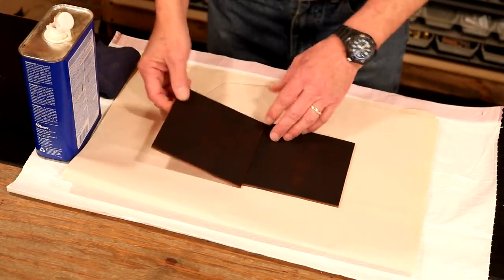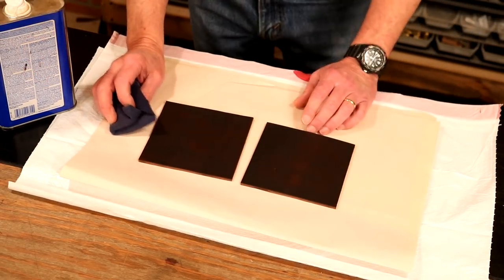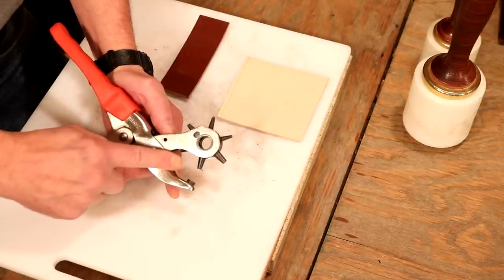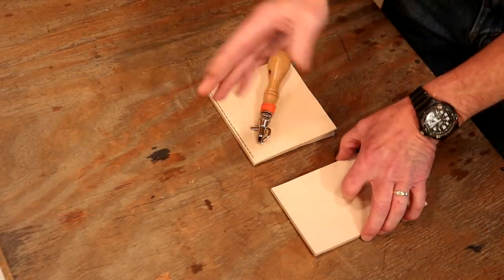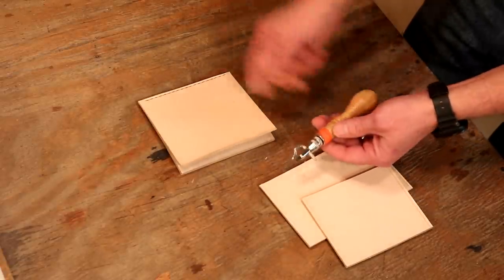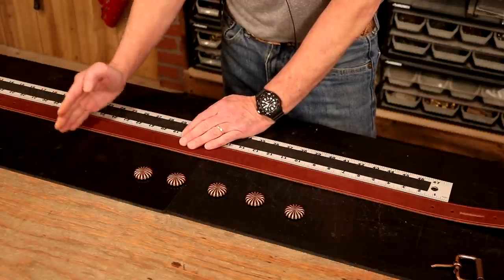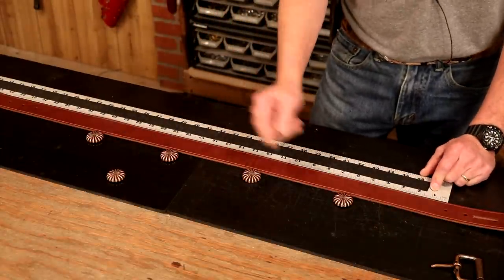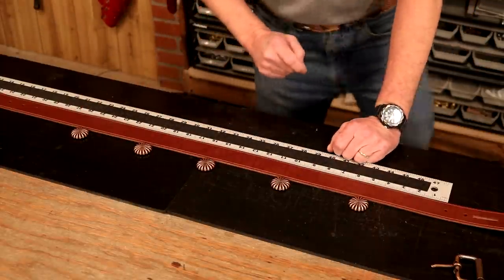The Leather Element: Shop Tricks Part 6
In today's video, Chuck is back with some more shop tricks and tips. Chuck goes over how to fix a metallic patina on your leather after dyeing, lengthening the life of your punch tubes, and matching up your groove lines on a project. Another tip is how to space out conchos and spots on a strap so they are all spaced evenly. We hope this information is helpful in your day-to-day work in the shop!